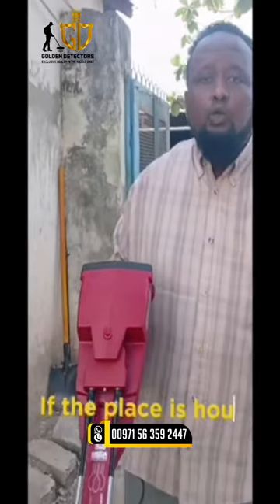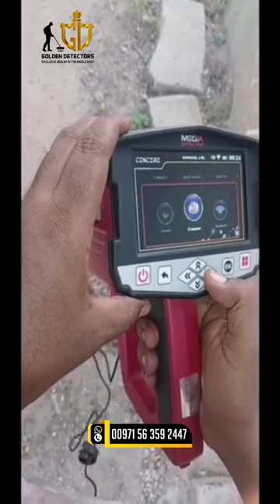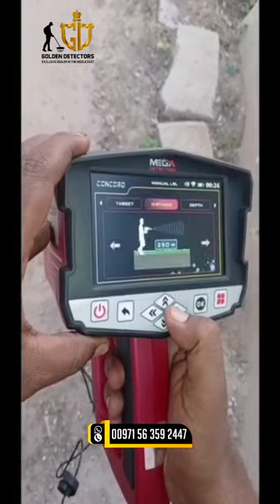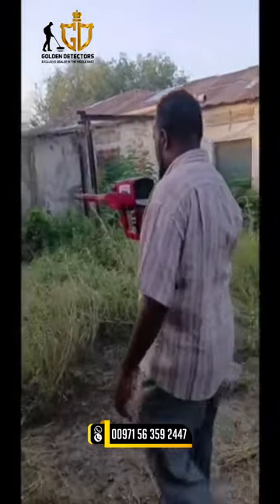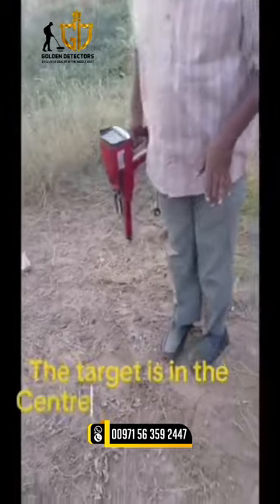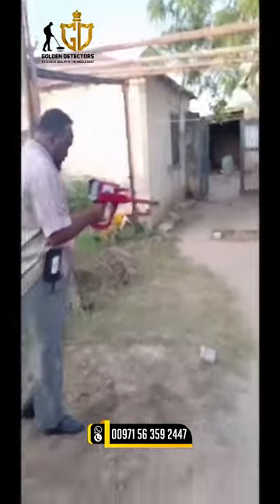customer in africa found a precoius metal using the CONCORD metal detector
Watch the full story and see how the CONCORD metal detector made this incredible find possible!

Unlock the power of advanced treasure hunting with Concord Gold Detector.

Designed for serious prospectors, this state-of-the-art device features:
✅ Long Range Locator: Pinpoint treasures up to 3,000 meters away!
✅ Impressive Depth: Detects gold and precious metals up to 50 meters deep.
✅ 5 Search Systems: Comprehensive technology to ensure you never miss a find.

5 Search System👇
👉 Auto Long Range Locator
👉 Manual Long Range Locator
👉 Control Long Range Locator
👉 Smart Detect / Vlf System
👉 Pulse Induction System

Made: Germany

Whether you're a professional or a passionate hobbyist, the Concord Gold Detector will elevate your treasure hunting to the next level.